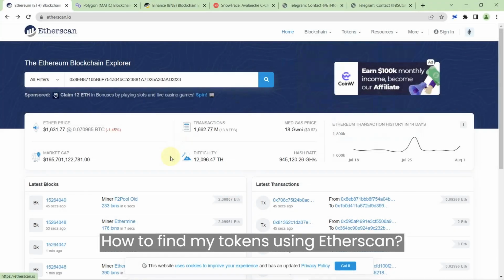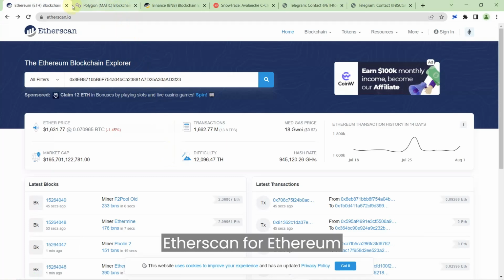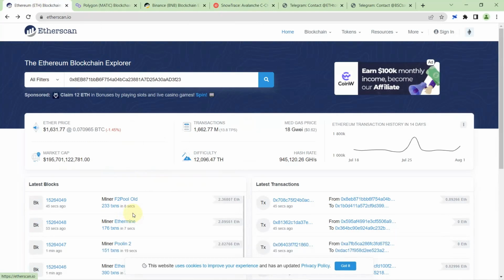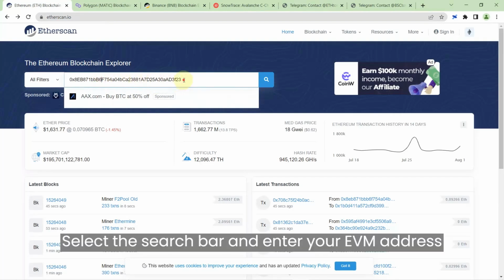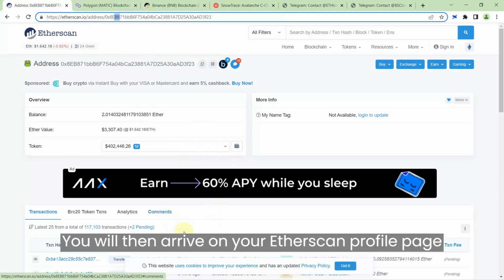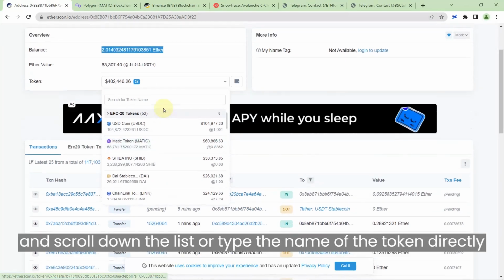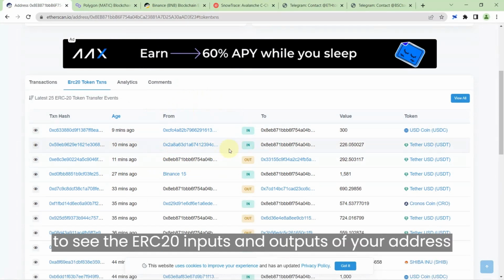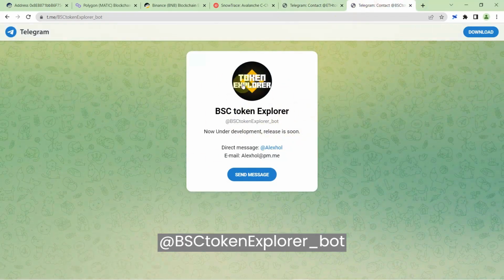🔴ETHERSCAN: How to Find Your Tokens | Step-by-Step Instructions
GAINS Associates is the #1 Crowdsourcing in all of Crypto Making Venture Capital Accessible for the masses.

All the new features.

GAINS Associates does not provide individually tailored investment advice and does not take a subscriber’s or anyone’s personal circumstances into consideration when discussing investments.